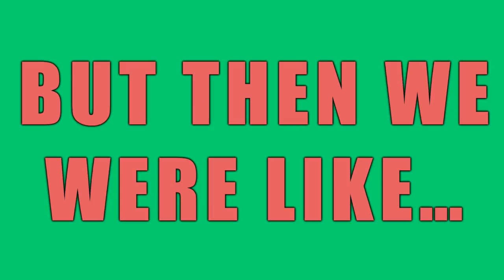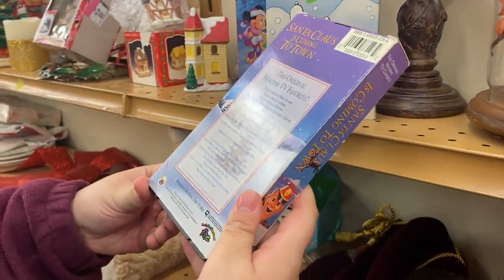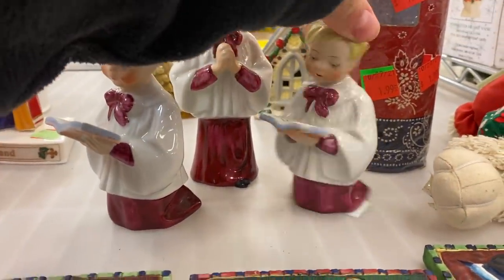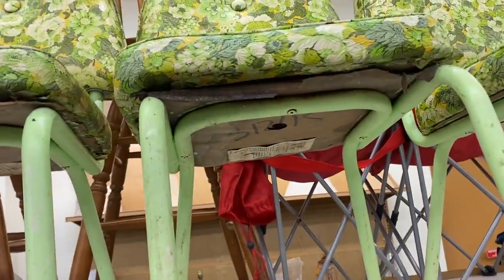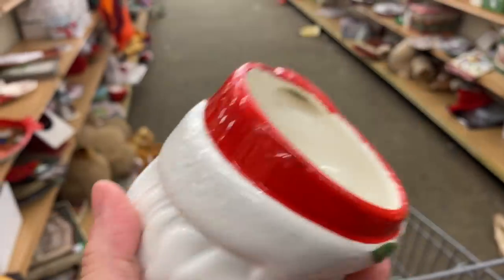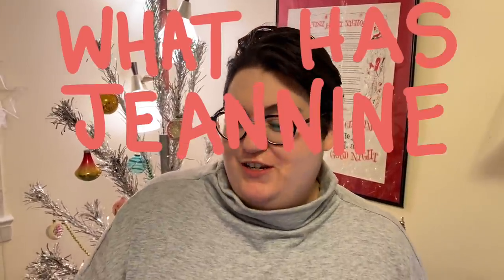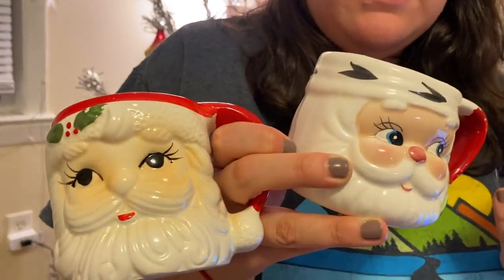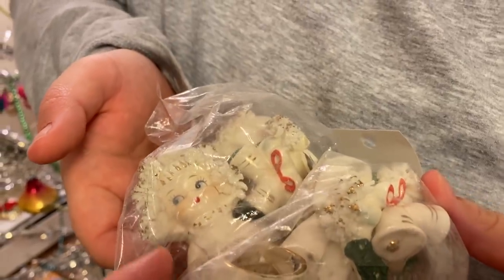What are the chances of THIS score? VINTAGE CHRISTMAS THRIFT WITH US!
It's VINTAGE CHRISTMAS up in this channel!! We love going to thrift stores that are filled with vintage Christmas and vintage Halloween goodness, and that's exactly where we're heading in today's video! Stick to the end to learn some tips and tricks as to what to look out for when you're looking for these vintage pieces in the wild!